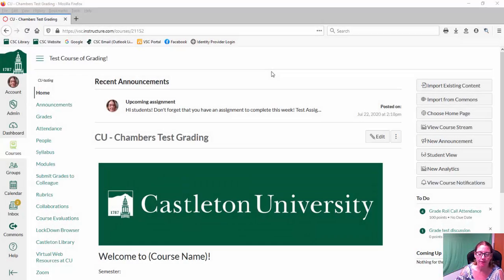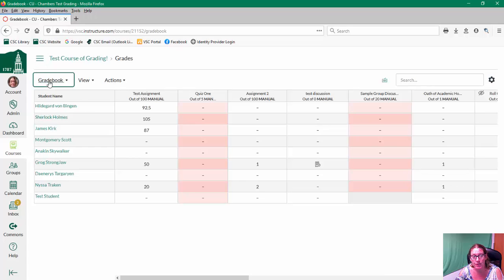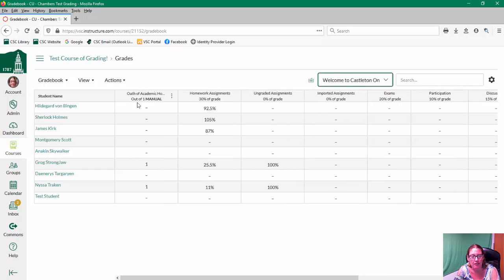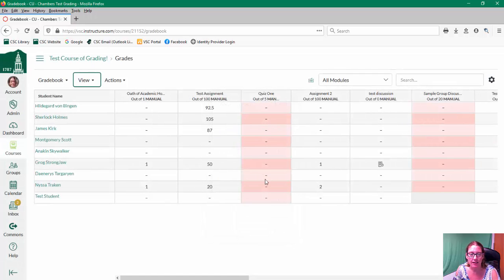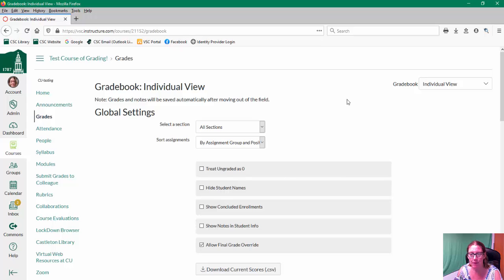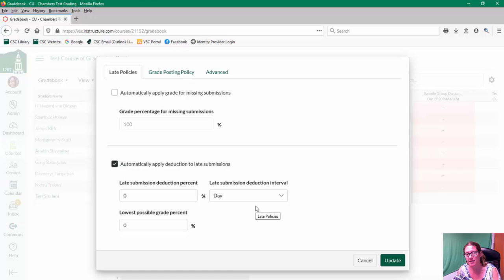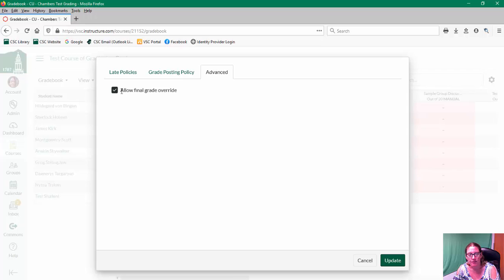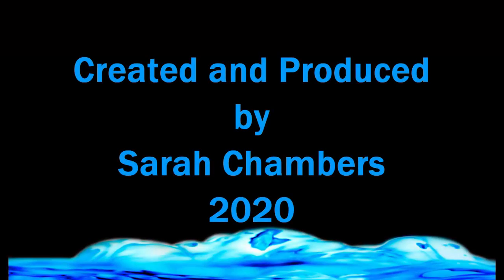Canvas: Gradebook Navigation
Navigating the grade book in Canvas